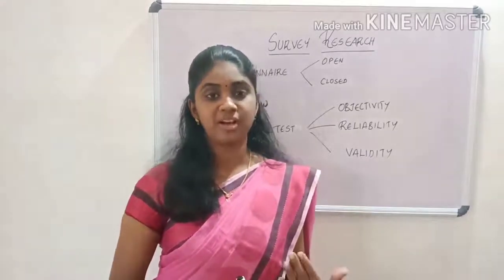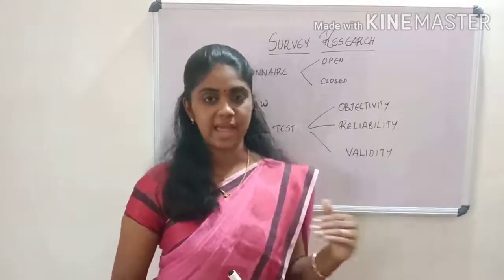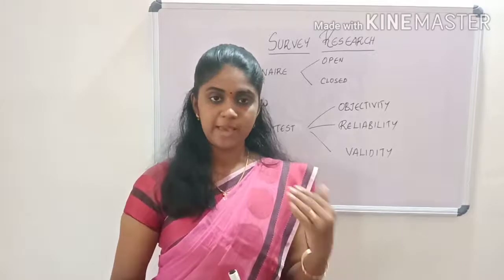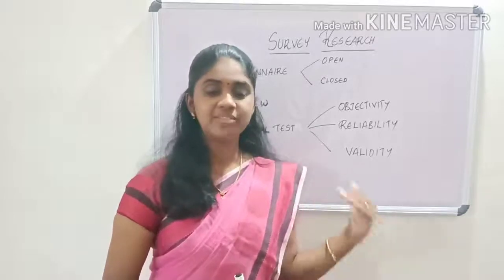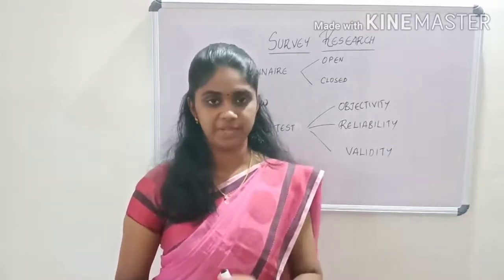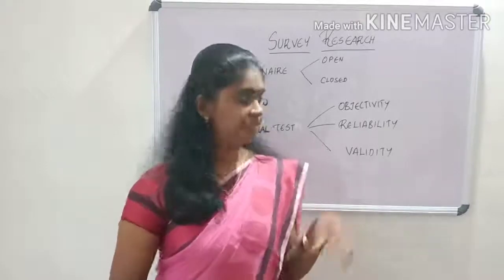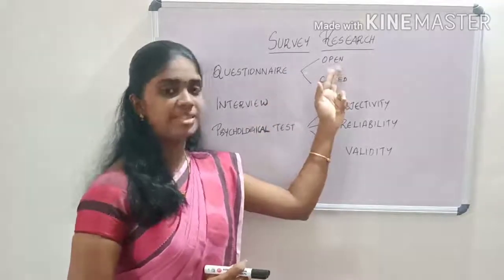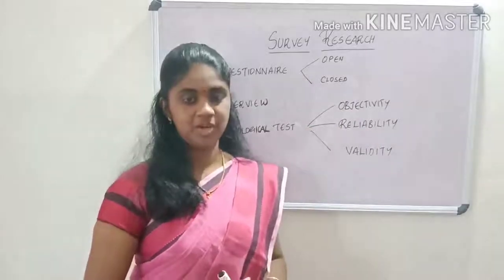Class 11 Psychology, Survey Method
Jiyamol Joy, Marygiri English Medium School, Sreekandapuram